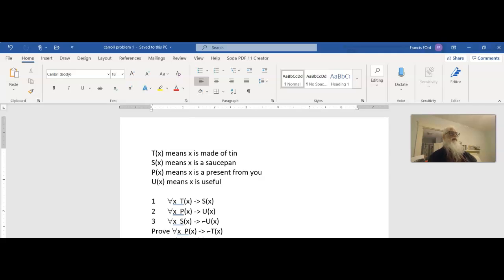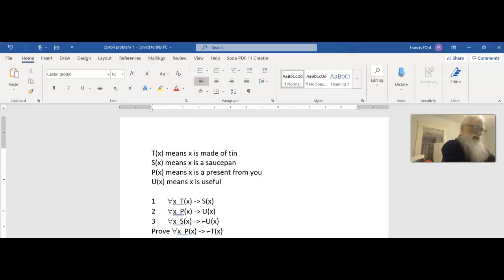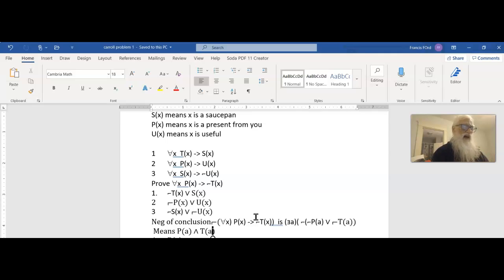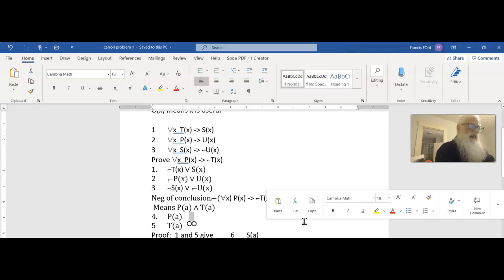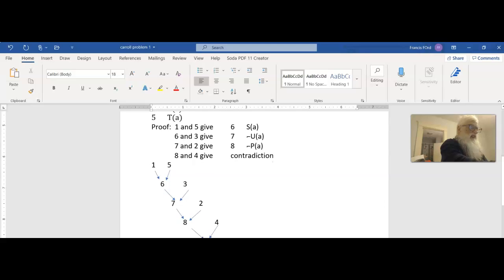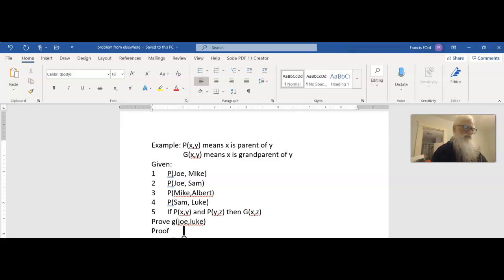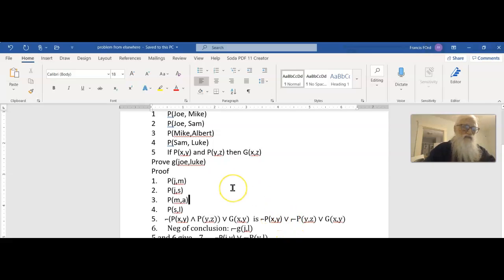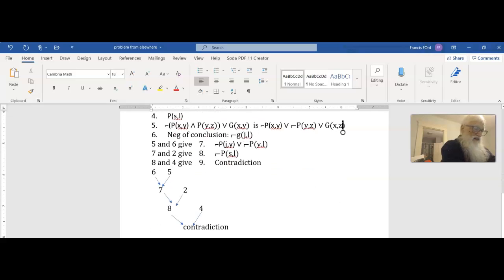AI- examples of lresolution soluitions